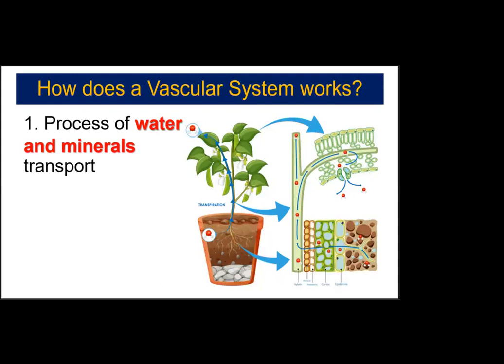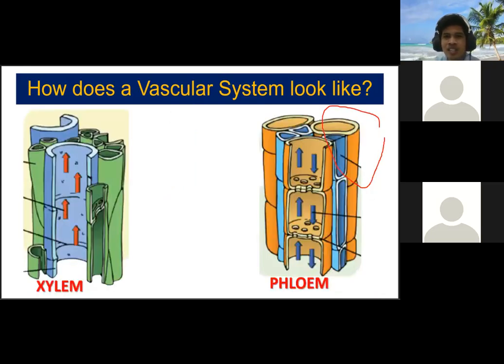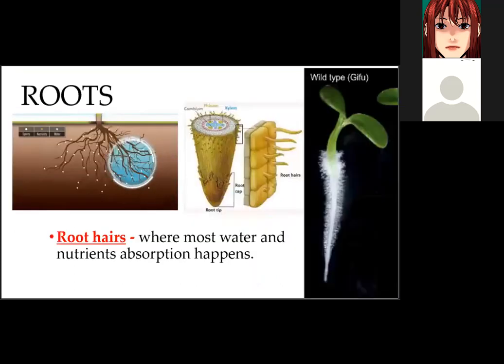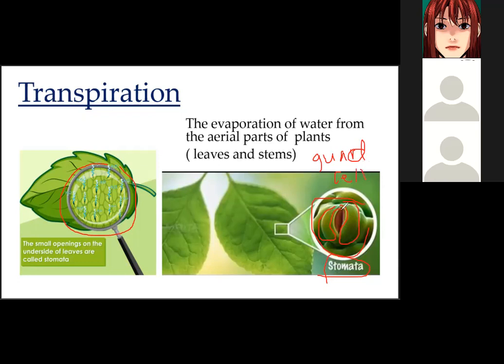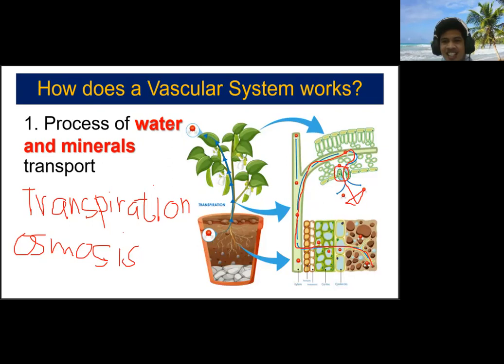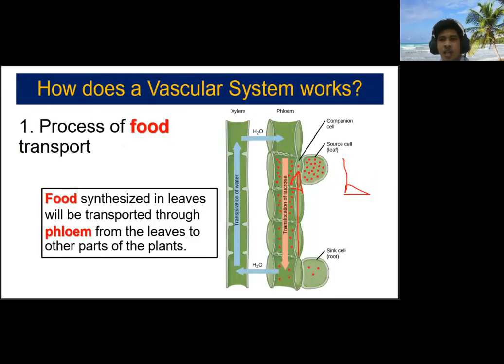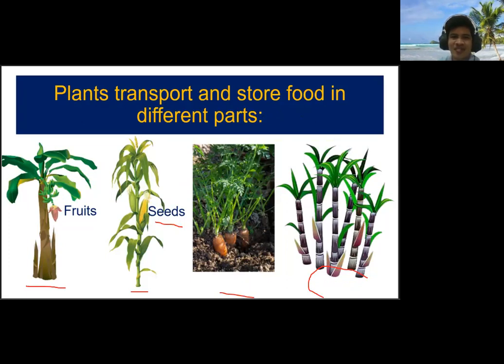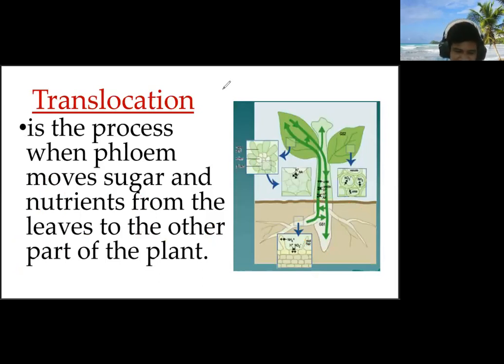Transport System in Plants - How the Transport System Works?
In this lesson, we will study how the xylem and the phloem of the vascular plants transport water, nutrients, and food from one part of the plant to another part. Also, in the last part, you will learn where do different types of plants store food.